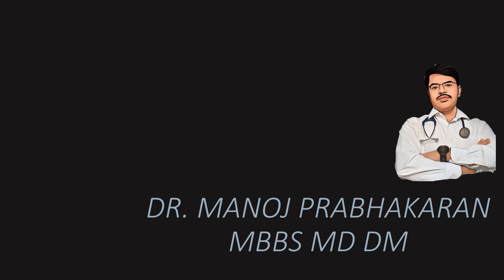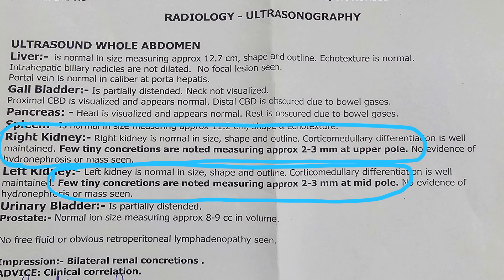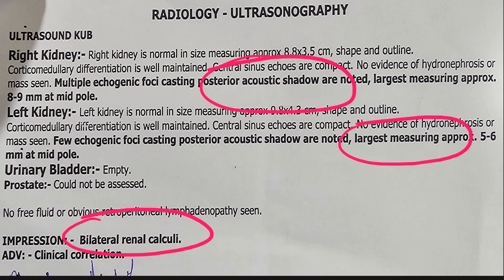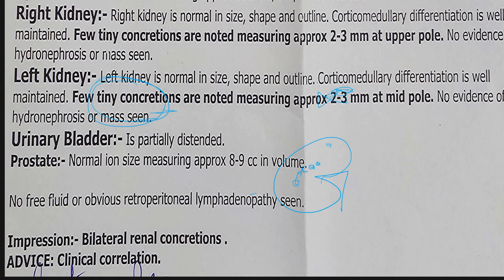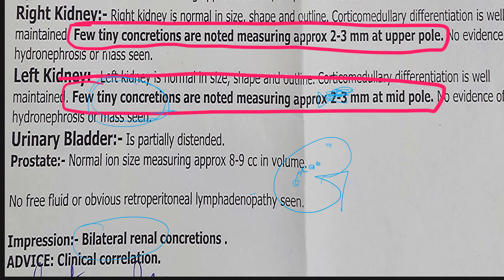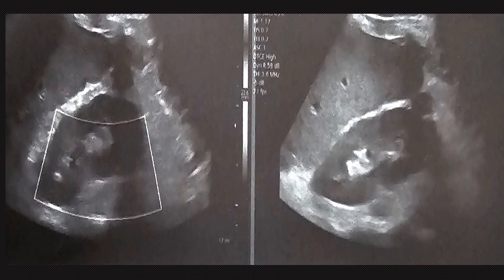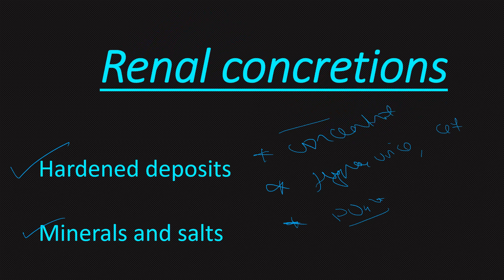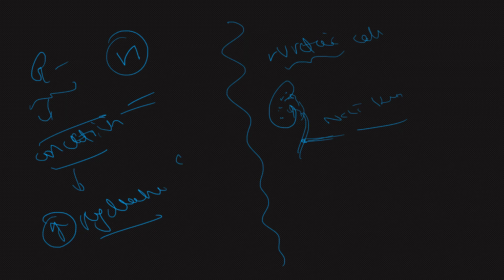Renal concretions explained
TOPIC - what are renal concretions